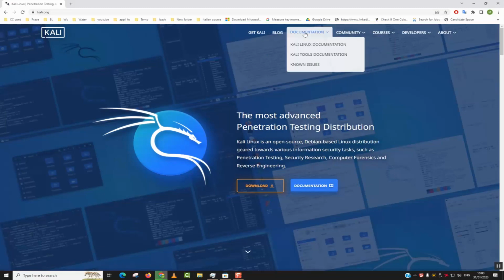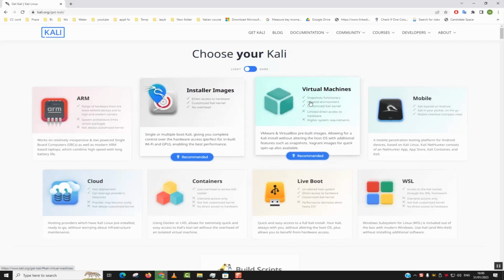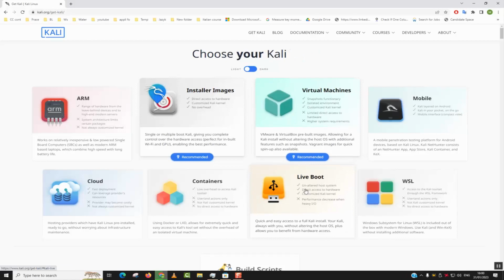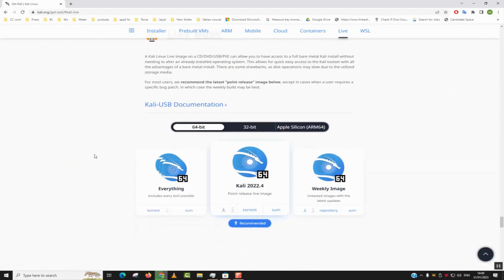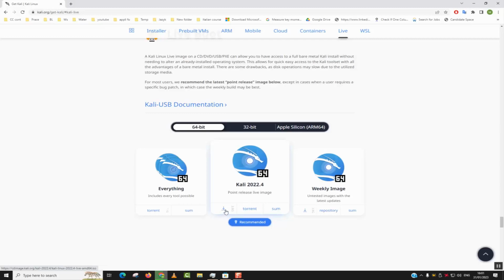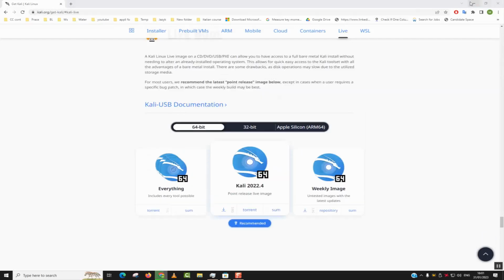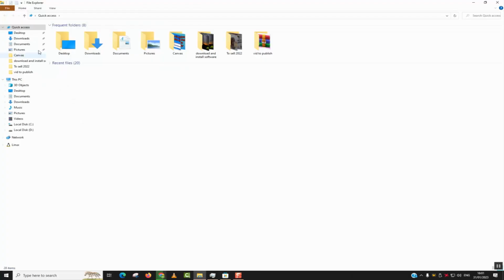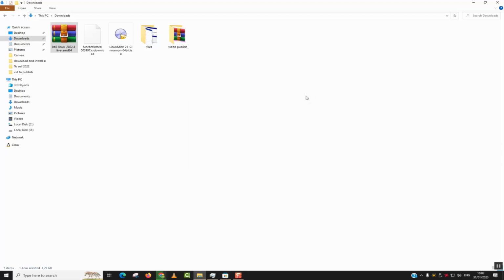How To Download Kali Linux Distribution!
This video is a step by step tutorial in which I show you an easy way to Download Kali Linux Distribution!